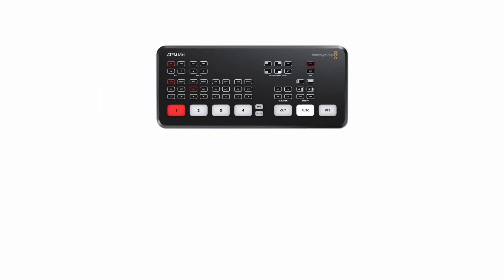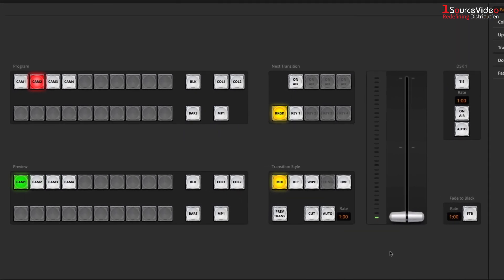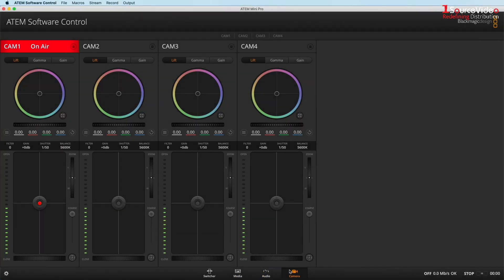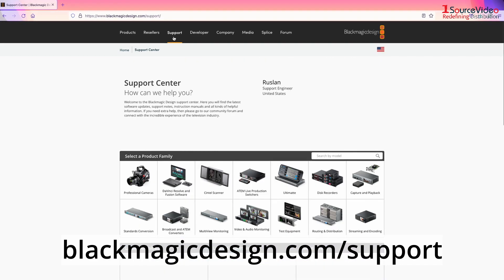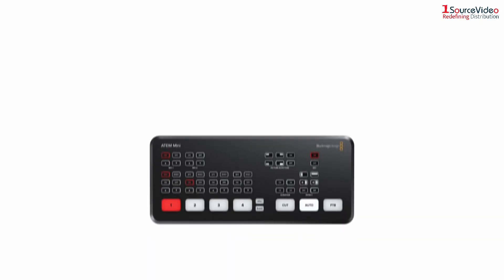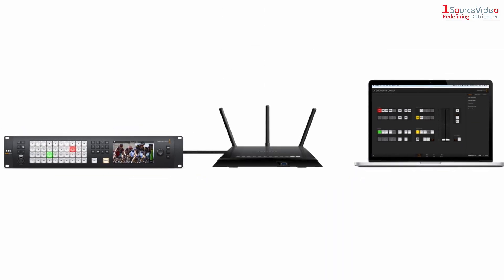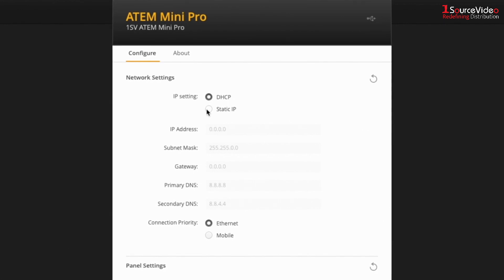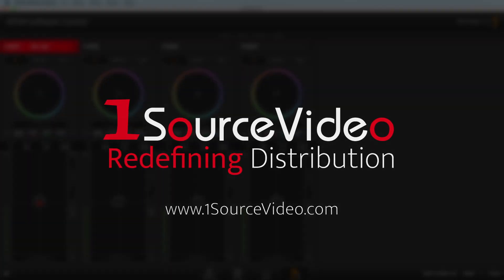Blackmagic Design ATEM Tips | The ATEM Software Control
The ATEM Software Control is a comprehensive piece of software that gives your ATEM switcher a full virtual control surface with preview and program banks, T-bar, and palettes for your Upstream and downstream keys and transition settings.  Every command you make on the ATEM Software Control is mirrored on your ATEM surface and vice versa.

The software also has a media player, full audio mixer with equalizer and dynamics, and a camera control panel.  There's a full color correction palette and the ability to adjust focus, iris, and zoom on compatible lenses and Blackmagic cameras.  The more features and inputs your ATEM switcher has the more you will be able to access in the software.